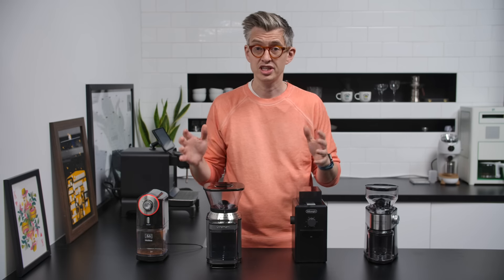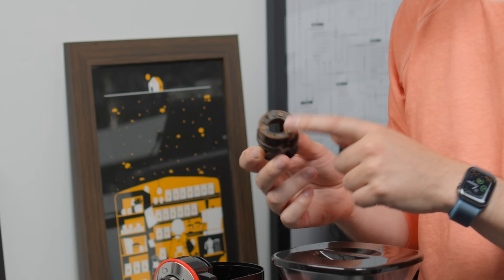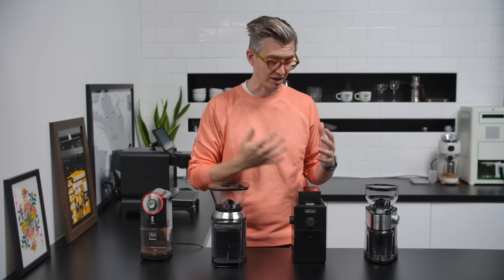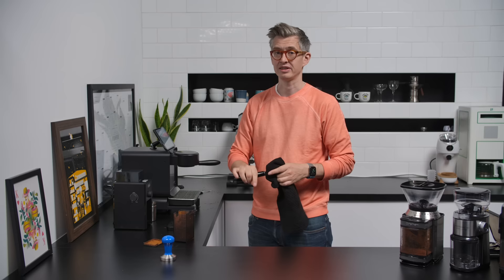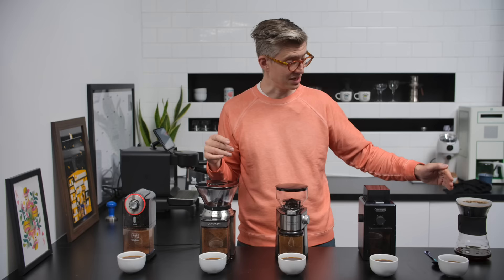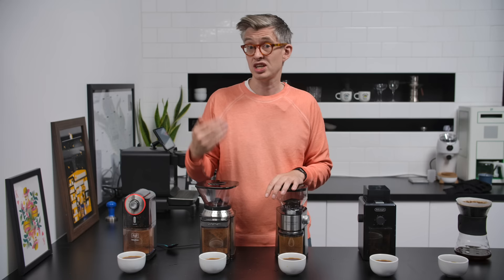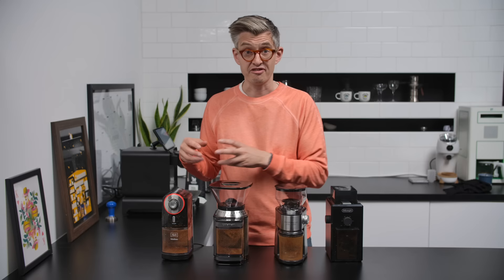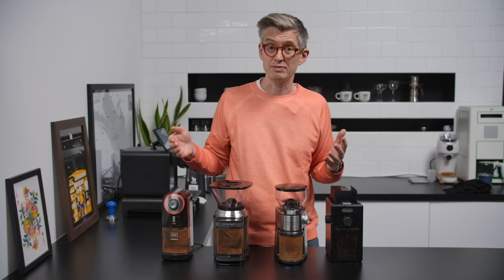£50 Burr Grinders: A Bargain Or A Terrible Mistake?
Here they are, but I'd watch the video entirely before buying any of them:
Melitta Molino
Andronicas World of Coffee
Delonghi KG79